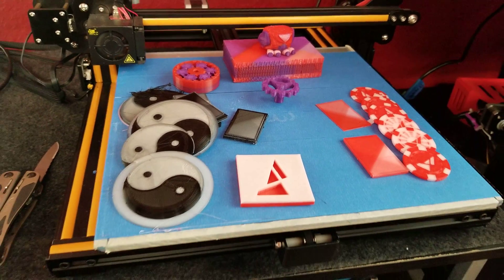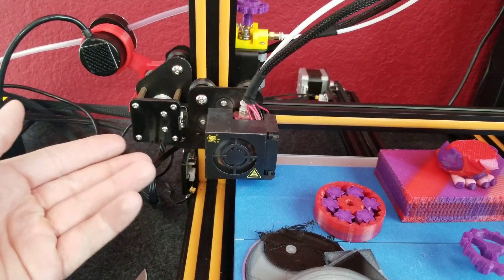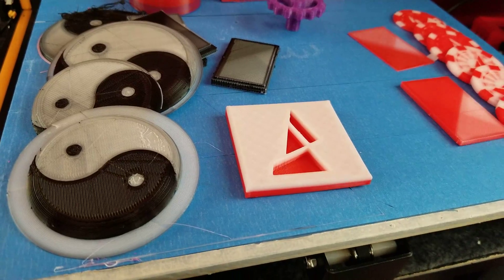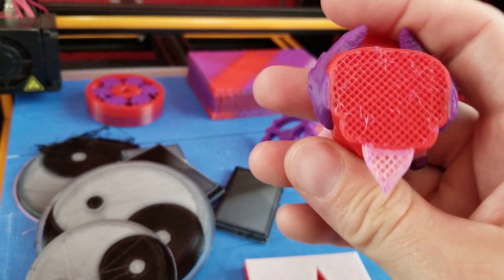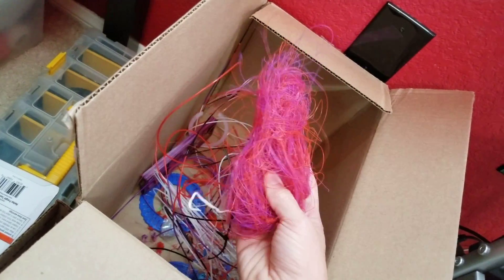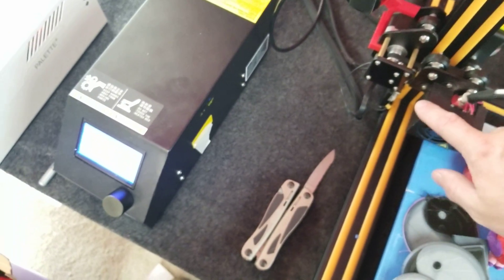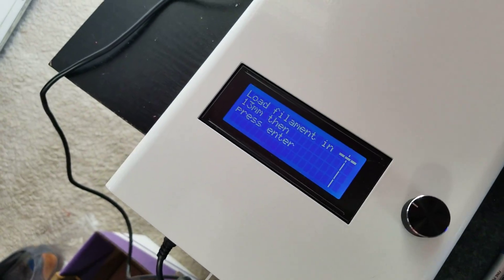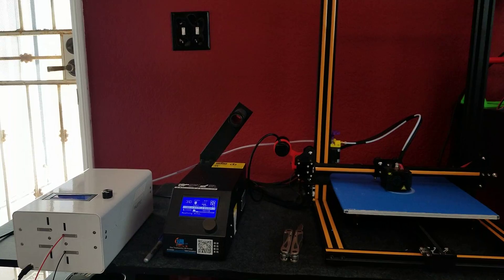Full Color 3D Printing- CR-10 Creality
Quick walkthrough of the process of using the Mosaic Manufacturing Pallette+ system for 3d printing with up to 4 filaments on a single extruder 3d printer like the Creality CR10, TronXY X1, etc